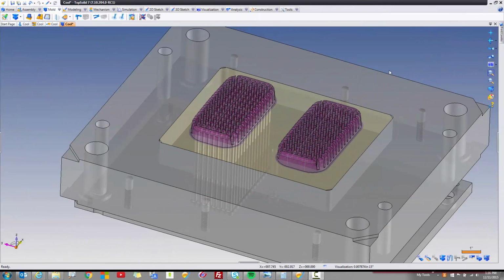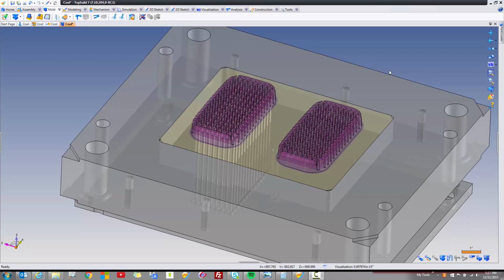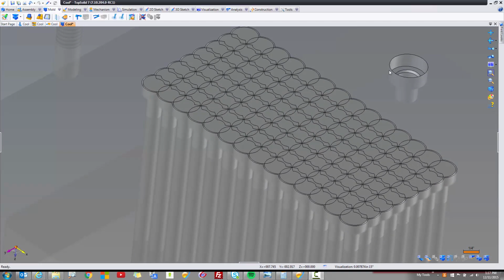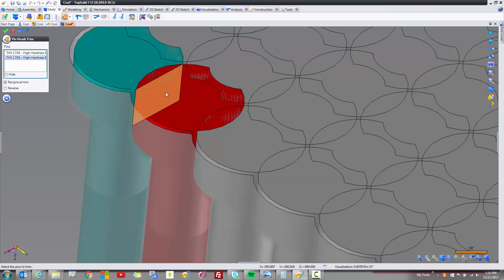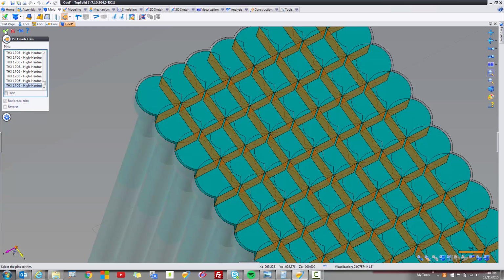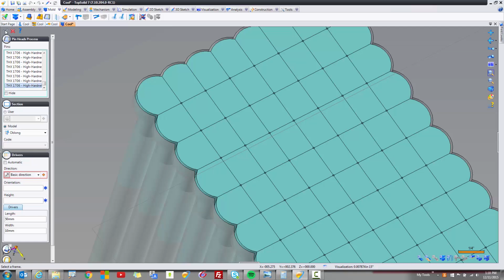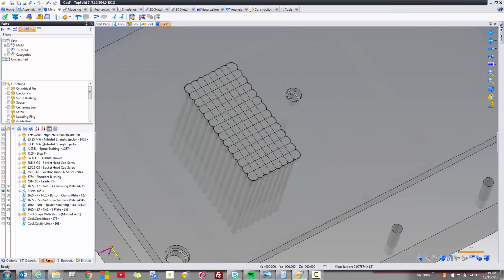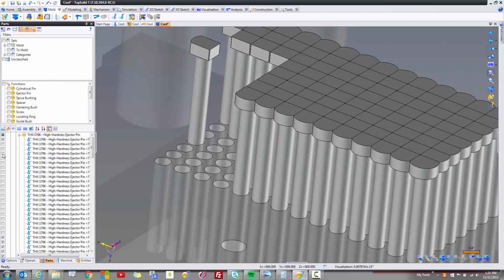TopSolid 7 - 2016 First Look - Automatic Ejector Pin Trimming Process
In this first look video for TopSolid 7 for 2016, you will be introduced to an awesome new improvement for TopSolid'Mold. This has to do with Ejector Pins.  Sometimes, when designing a mold, the heads of the pins will collide.  In these cases, you need to trim the heads together. This proces is also known as keying the pins together.  This is what this new improvement is all about.  In other softwares, that are not specifically designed for mold design, you would spend a ton of time trimming the heads of pins manually.  In TopSolid 7, as you are about to see, this process is accoumplished in a few seconds.